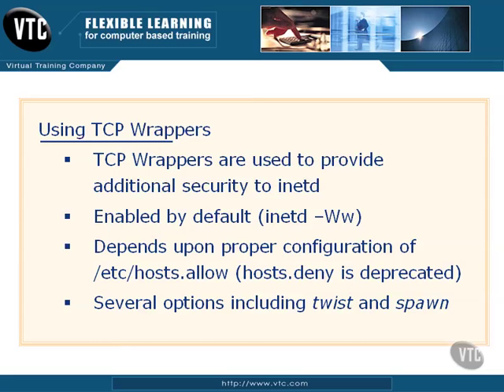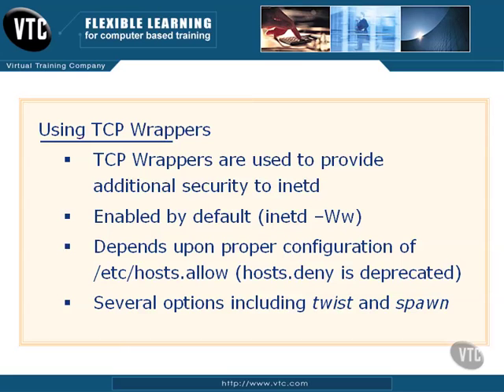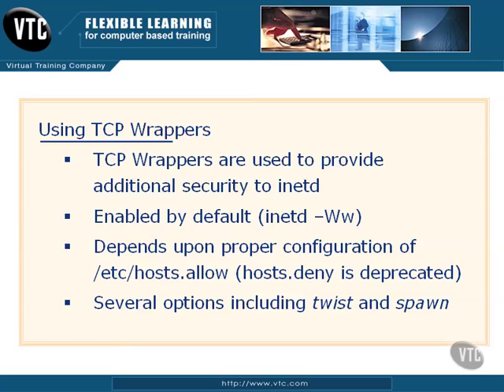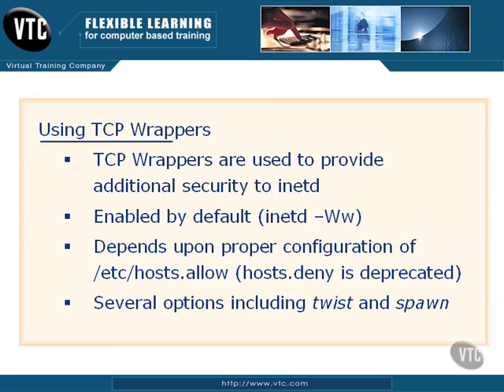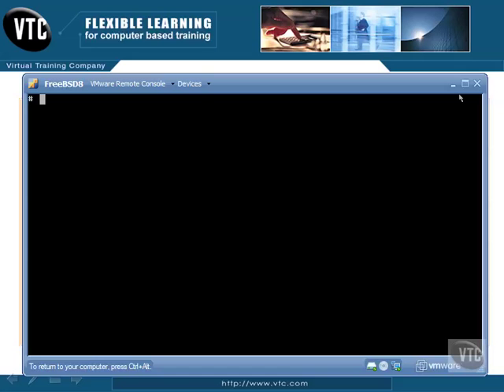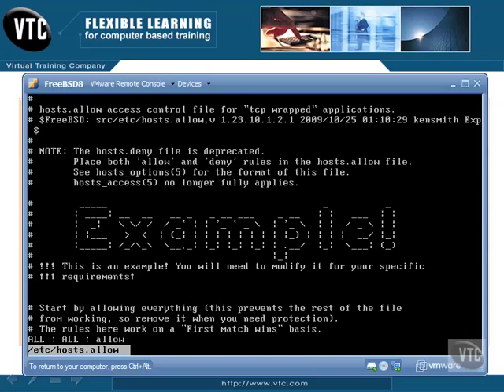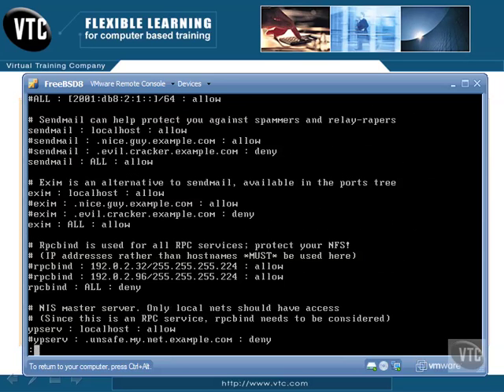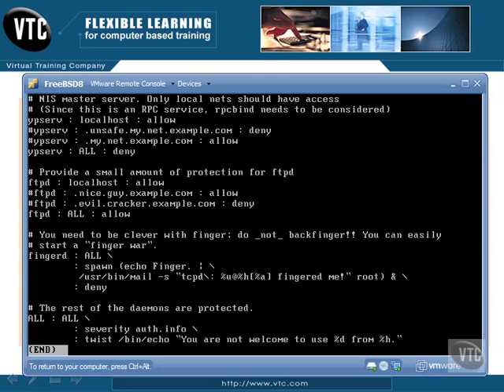FreeBSD - Using TCP Wrappers